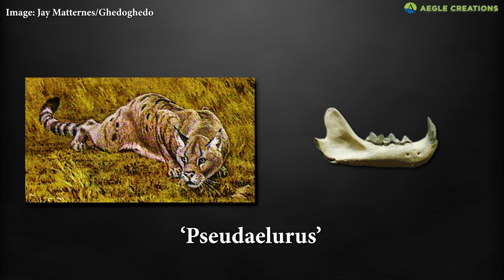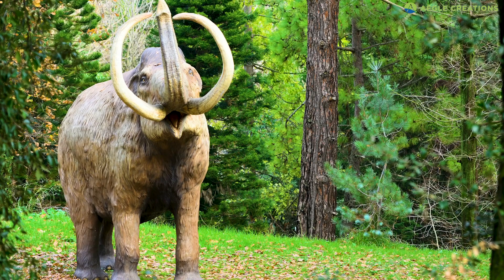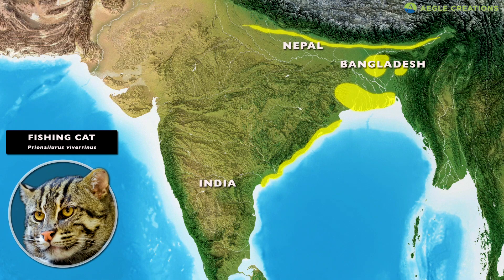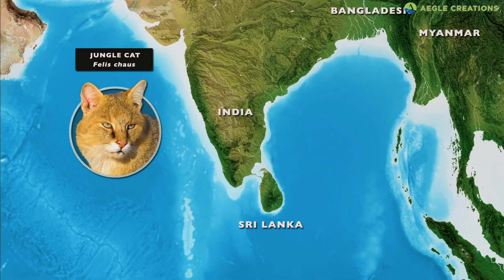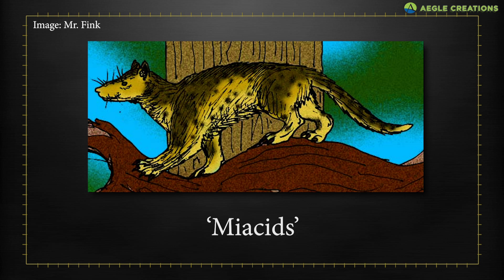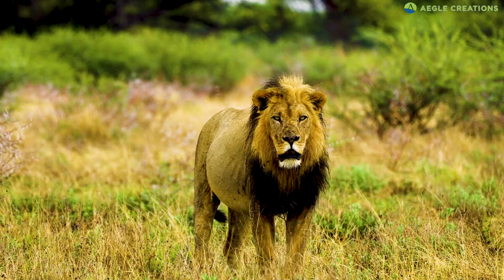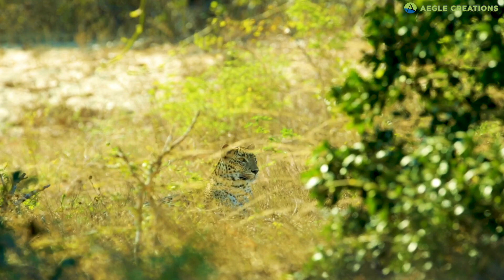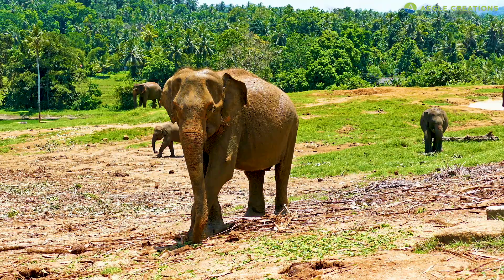Wild Cats of Sri Lanka (Full Documentary)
It's generally considered that there are 37 cat species in the world. Sri Lanka has 4 wild cats - from the smallest Rusty Spotted Cat, Fishing Cat, Jungle Cat and the Sri Lankan Leopard (Panthera pardus kotiya). In this documentary we explore all 4 species and the evolution of the cat family in general.

Additional Stock Footage Licensed via Envato Elements